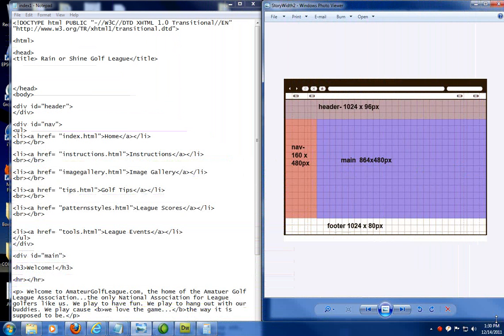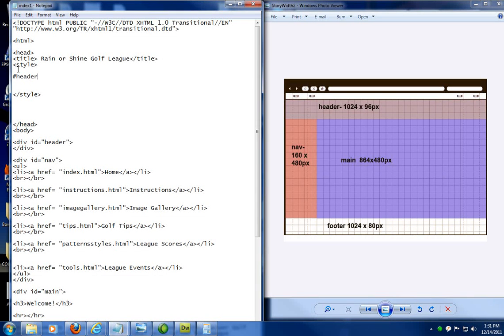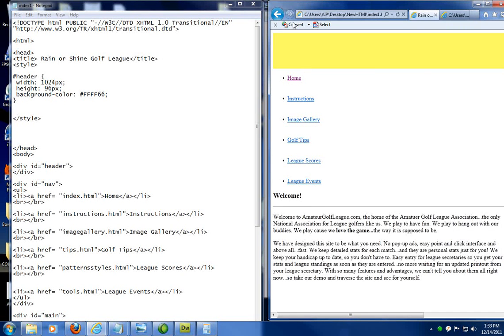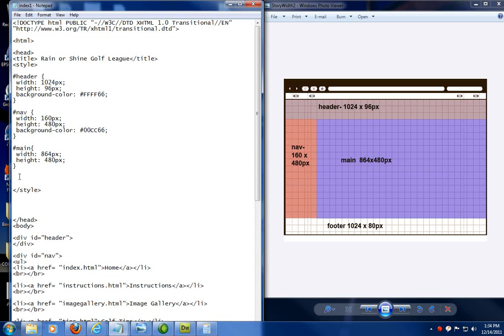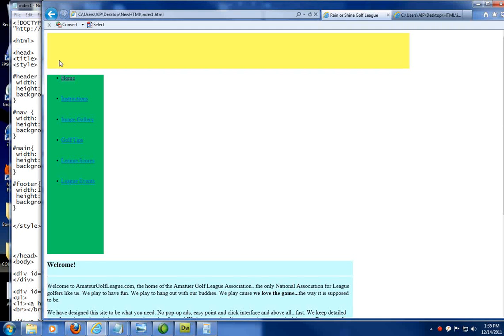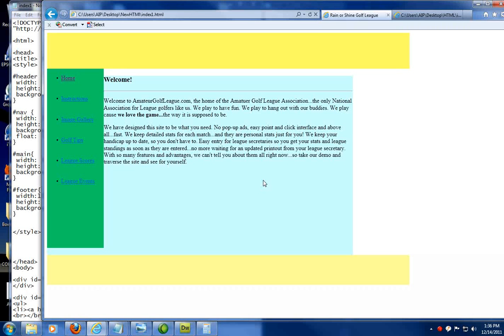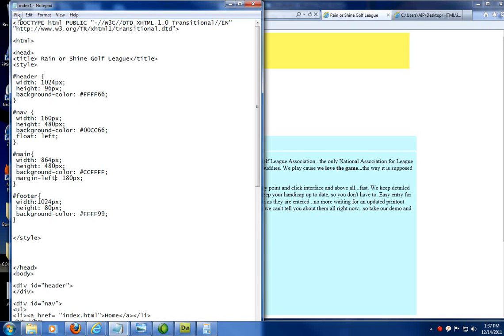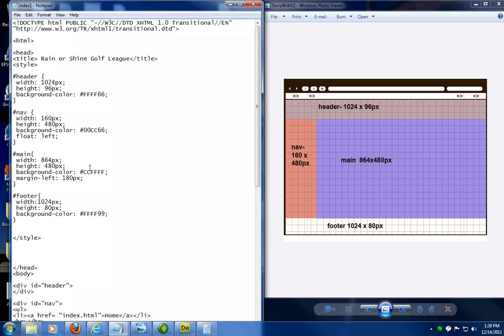Transitioning from a Storyboard to a HTML document Part 2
This second clip concentrates on adding the simple height and width properties to each section that was created.